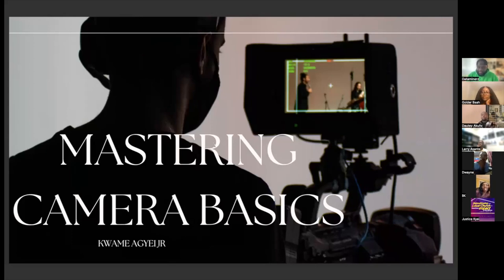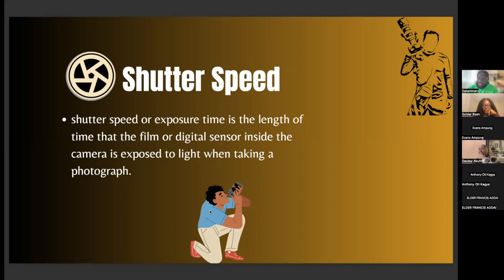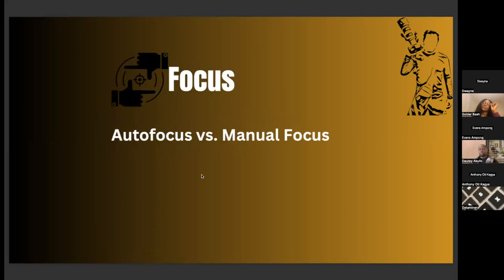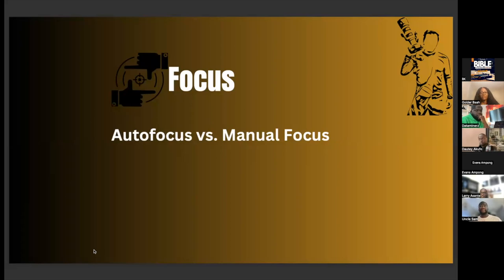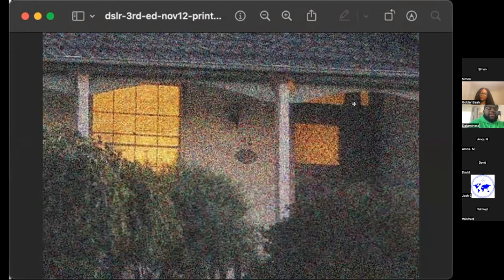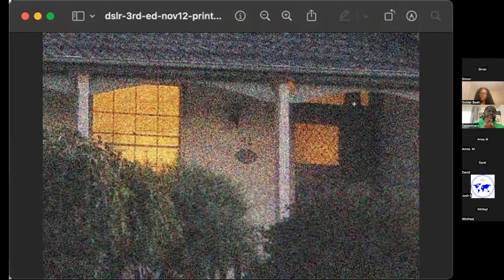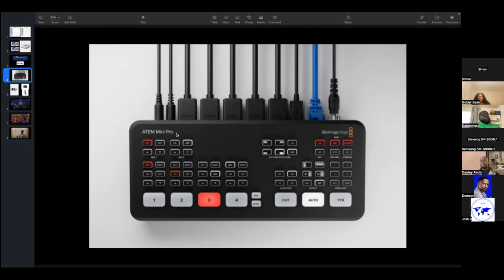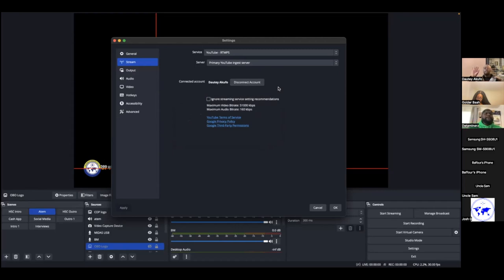Photography & Camera Ops | PENTMEDIA USA WORKSHOP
Kwame Agyei JR - Cinematographer & Photographer LA
Dautey Akufo - Cinematographer Boston

If you're searching for these items on Amazon, you might find them at a lower price. However, I recommend checking B&H Photo as a valuable reference before exploring Amazon for the exact product.

Blackmagic Design Pocket Cinema Camera 6K G2

SmallRig AD-01 Video Tripod, 73" Heavy Duty Tripod with 360 Degree Fluid Head and Quick Release Plate for DSLR, Camcorder, Cameras 3751

Blackmagic Design ATEM Mini Extreme ISO

Operating system - Mac mini 32 gb 1tb m2 12 core 19 core 16 core  10 gigabit ethernet or Any Mac that has 32 gb of ram with a m1 or m2 chip or later

Hdmi chords - The suitability of this item varies based on individual setups, but it is advisable to consider using HDMI cables with 4K Raw Resolution at 60 Hz.

Monitors - The suitability of this item varies depending on an individual's setup, but it is advisable to consider a minimum recommendation of acquiring two 4K UHD monitors with a resolution of 3840 x 2160 at 60 Hz.